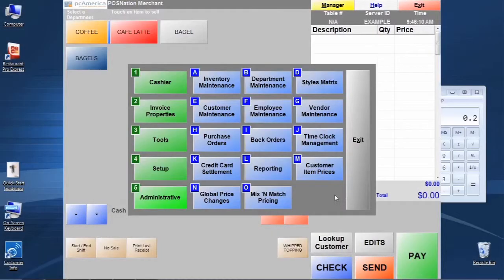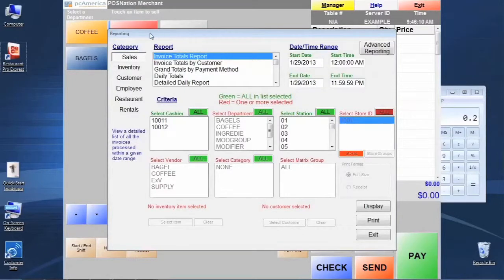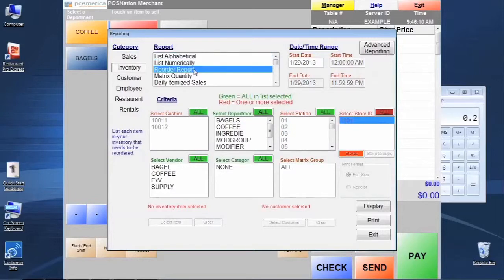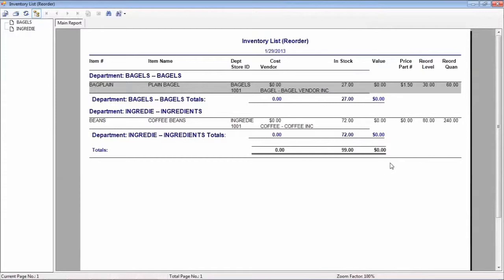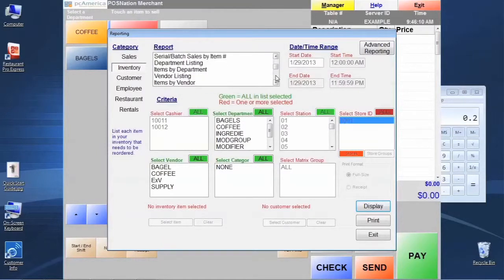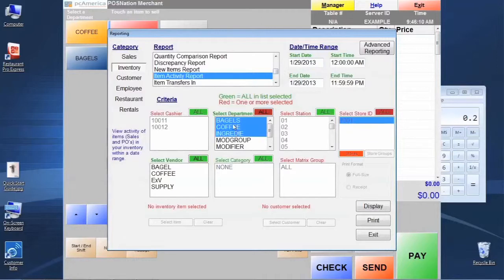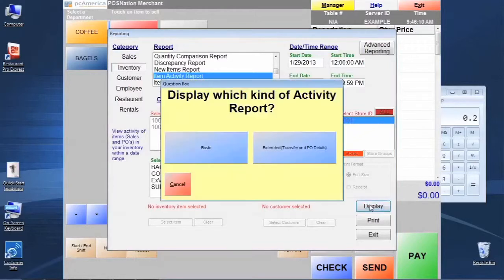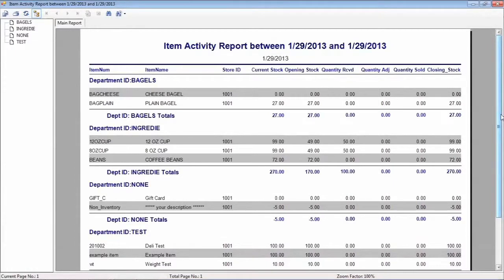Restaurant Pro Express (RPE) - Reporting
POS Nation explains reporting in Restaurant Pro Express (RPE). Our point of sale software is a great choice for restaurant owners looking to boost their business!